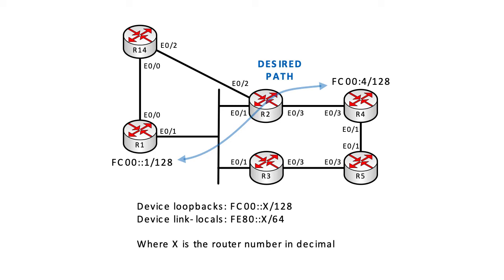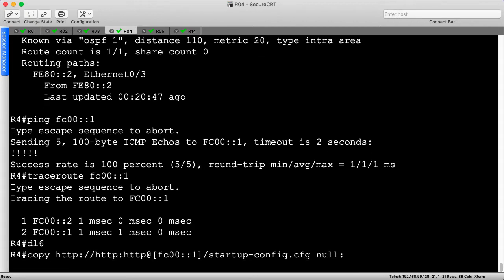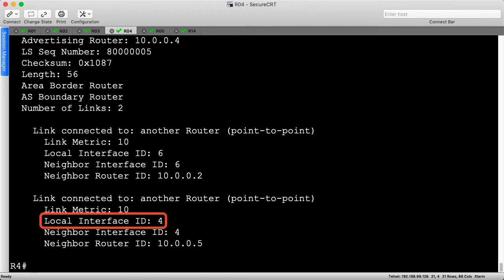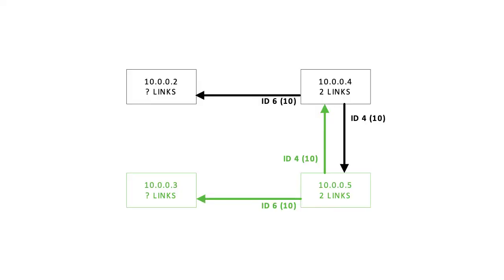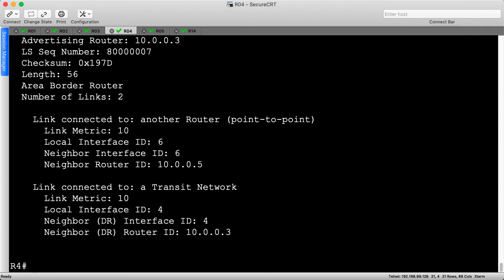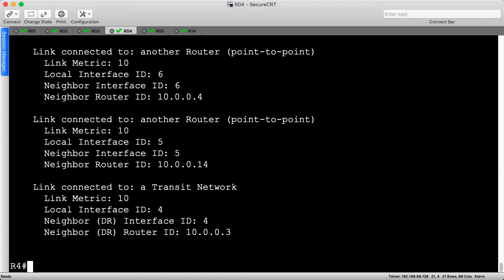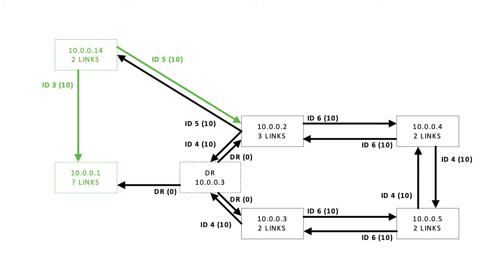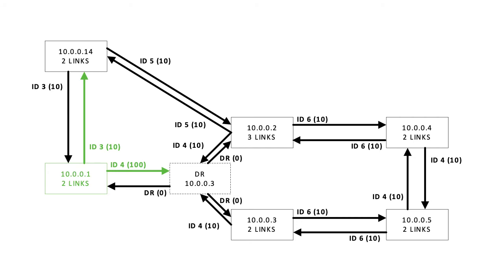OSPFv3 Graph Tracing and Troubleshooting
Continuation of my popular Cisco Live presentation BRKRST-3310 Troubleshooting OSPF. Be sure to watch one of those sessions before enjoying this video. This includes device configurations. You can access all this for free through my

This is advanced-level content so if you are just beginning to learn about OSPFv3, this may not be the right place to start!